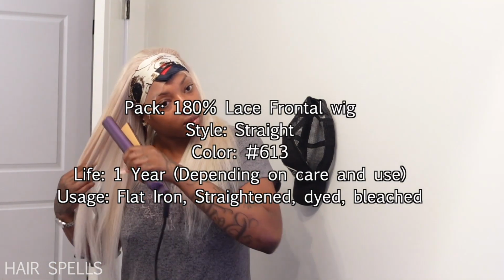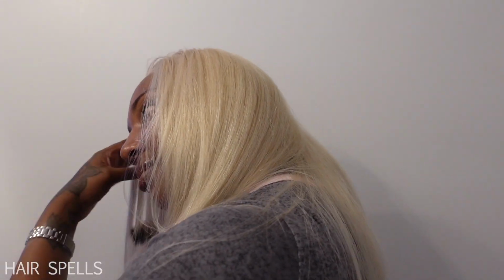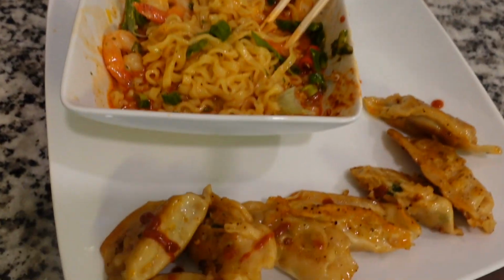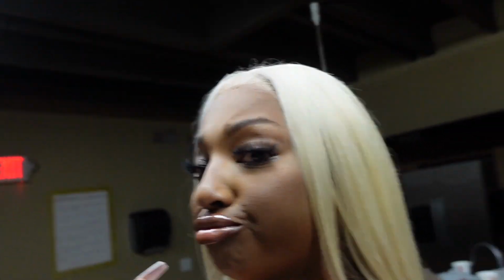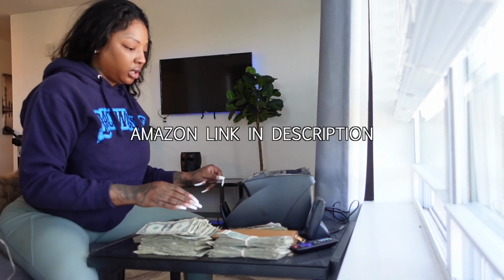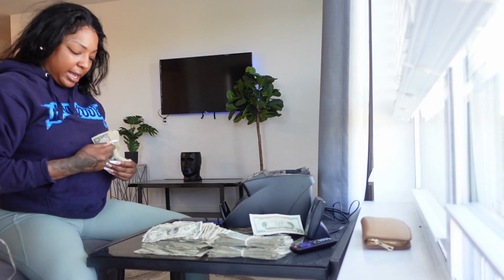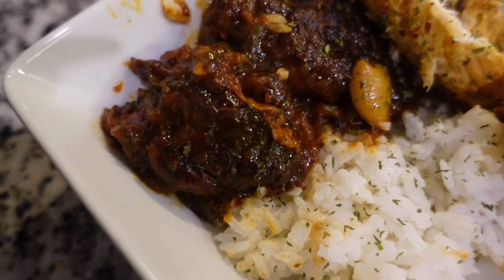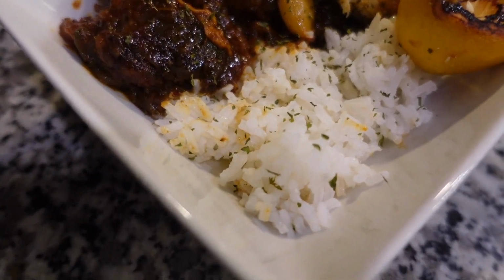STRIPPER VLOG + | DANCED FOR THE POLICE lmao + MONEY COUNT & MORE FT HAIRSPELLS💓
HAIR DETAILS 💓
Hair info: Brazilian blonde 613 color lace frontal wig straight hair 20 inch m cap size transparent lace